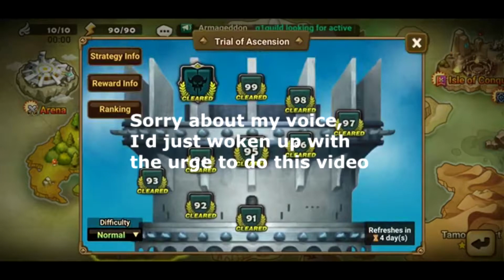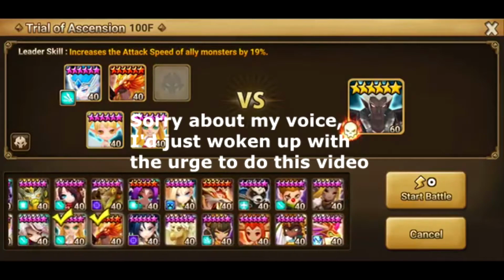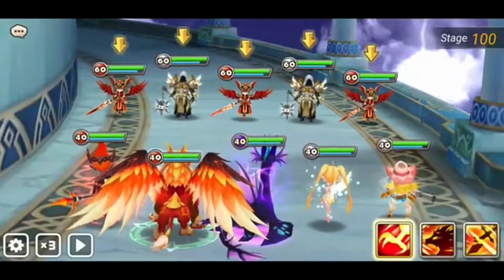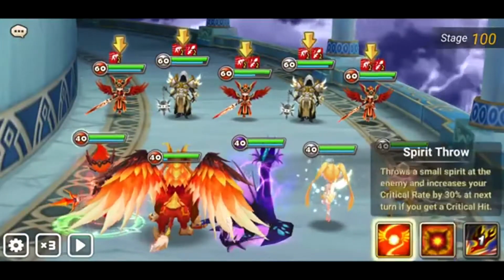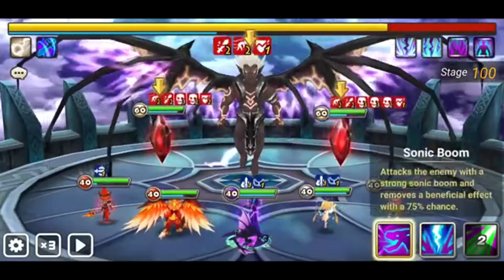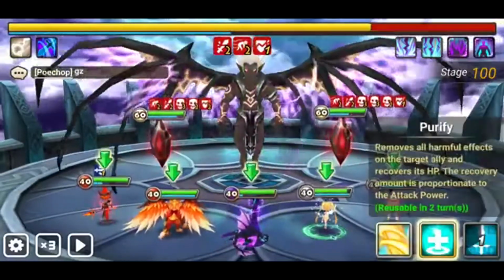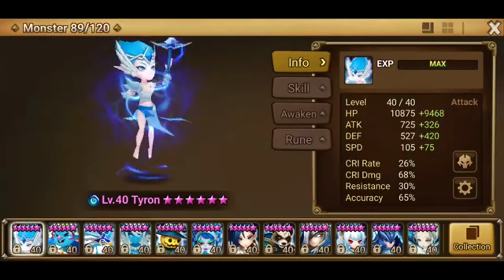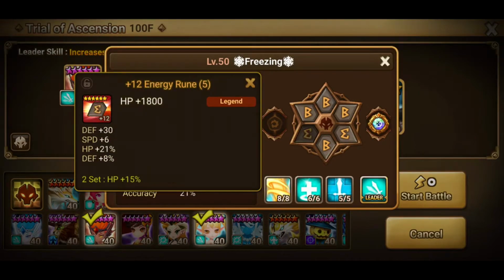Summoners War || ToA 100 With Completely F2P Mobs